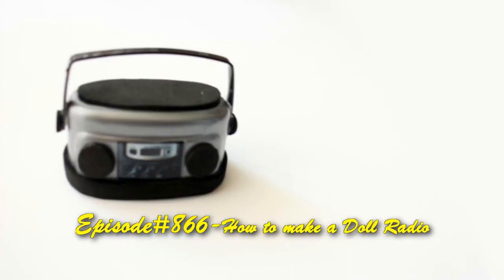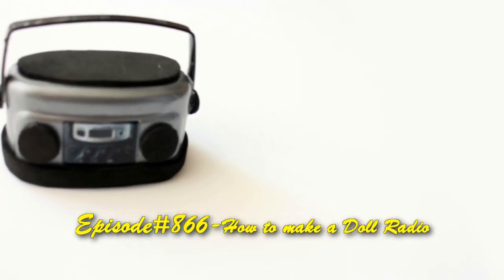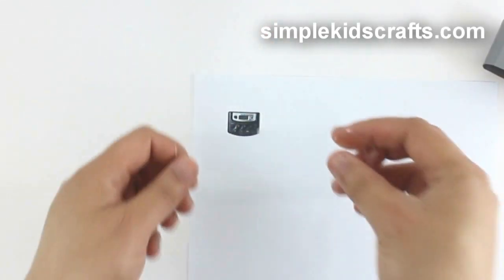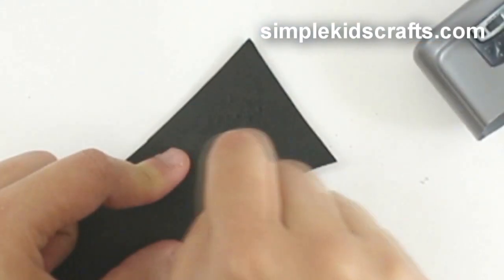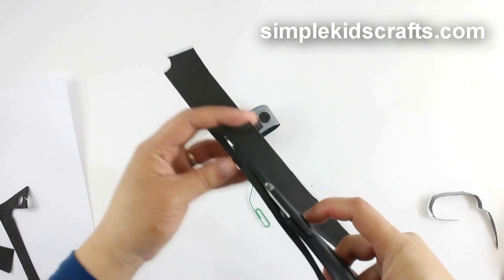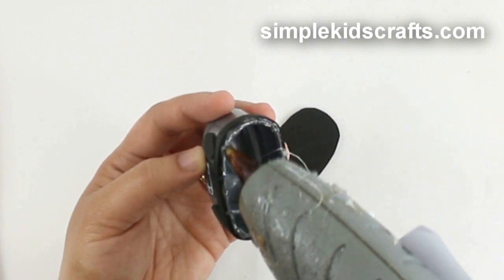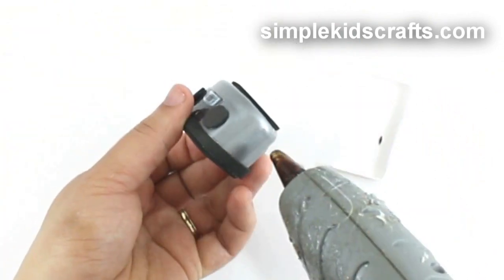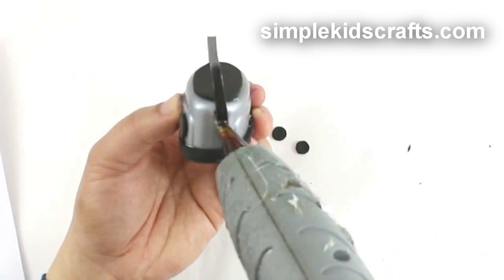How to make a Realistic Doll Radio - Easy Doll Crafts - simplekidscrafts - simplekidscrafts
How to make a Realistic Doll Radio - Easy Doll Crafts

XOXOXO,
Merve